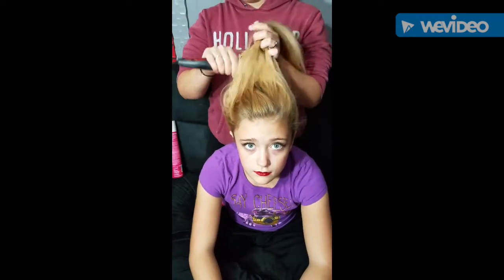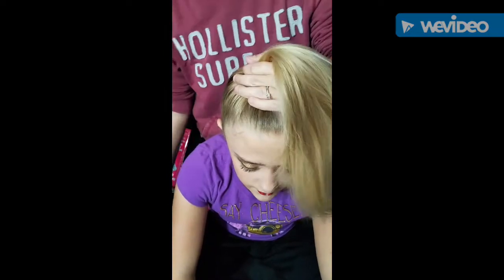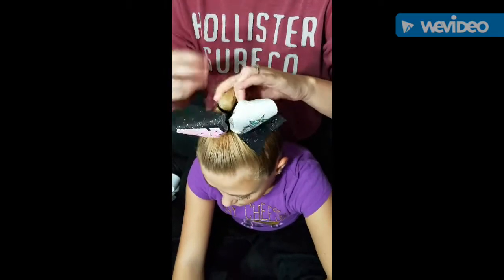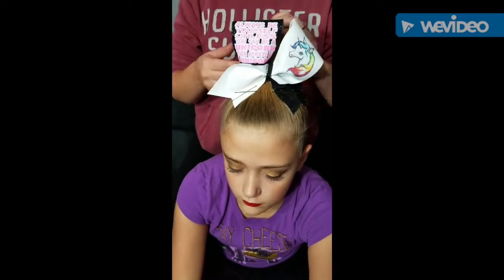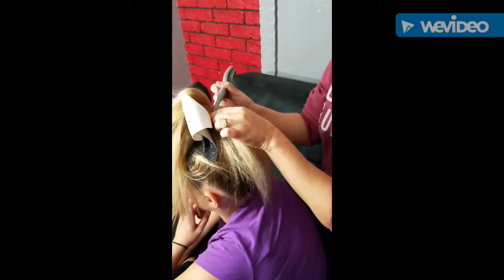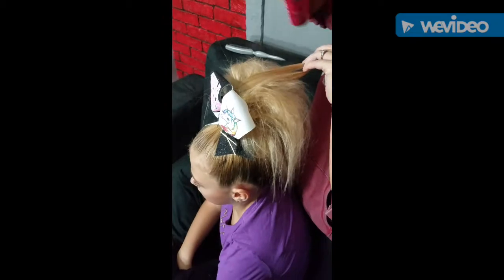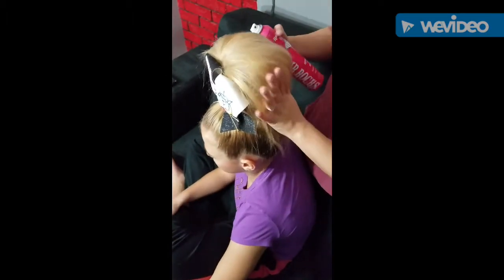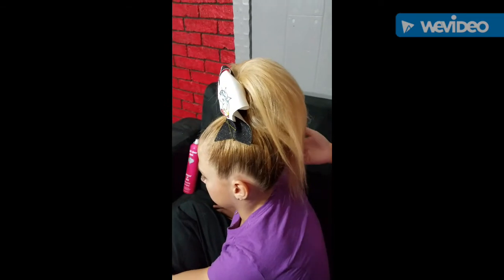Cheer Hair Tutorial with Tease